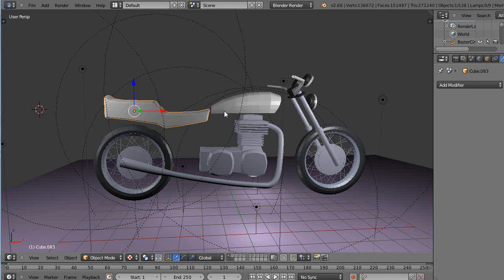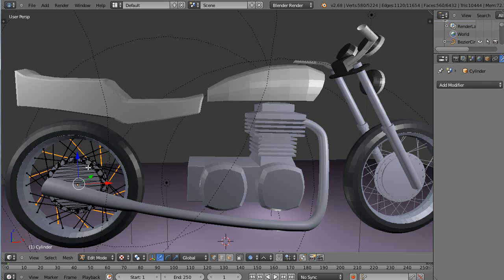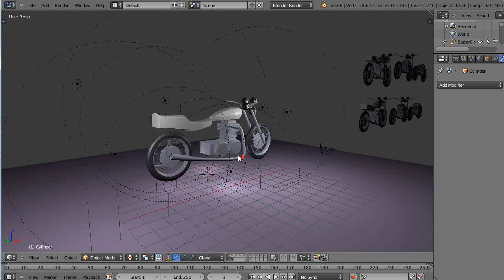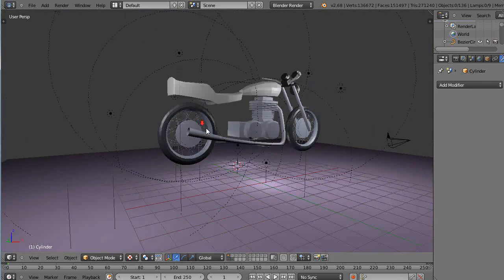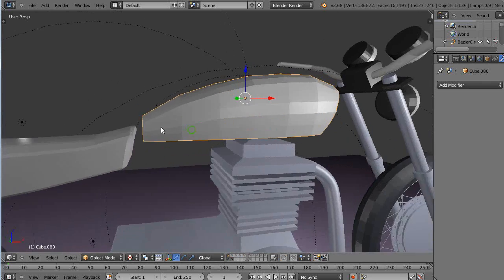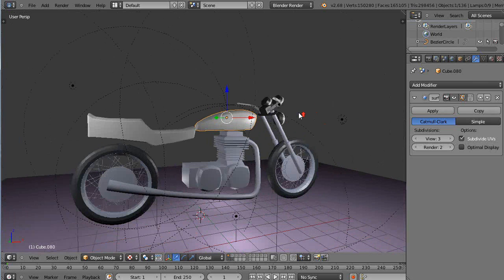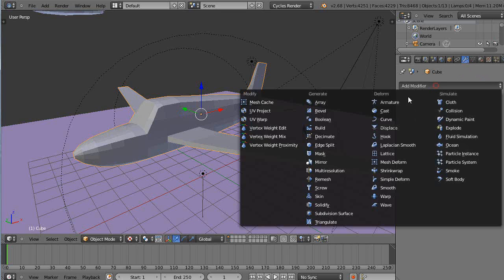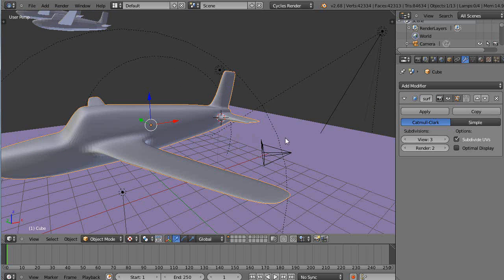Beginning Blender Tutorial - Modeling for the Game Engine or Cycles Rendering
In this beginning Blender tutorial, I show what I pay attention to when I need to use a model in both a game or Cycles rendering environment.